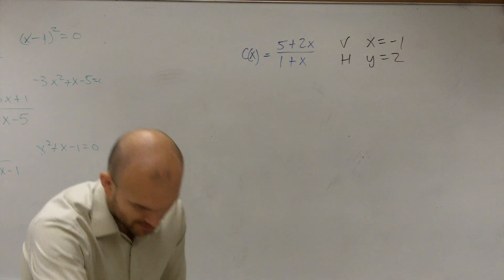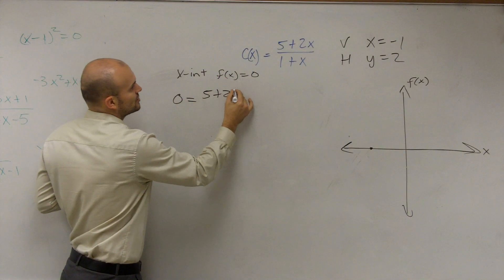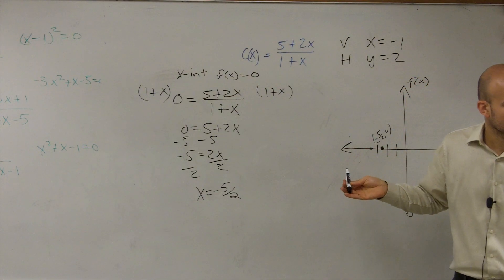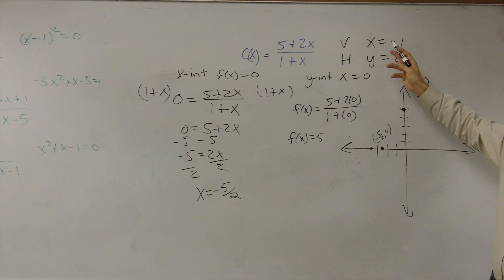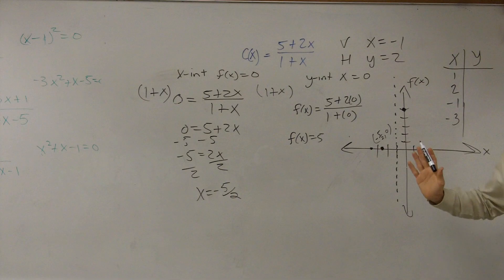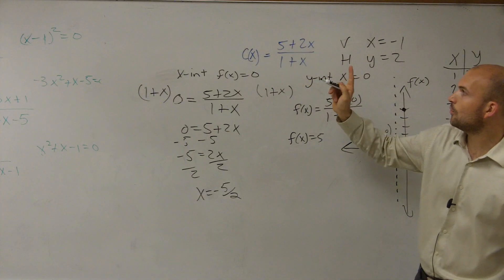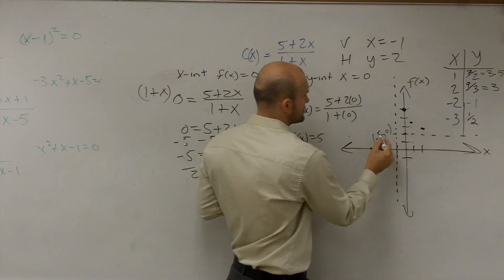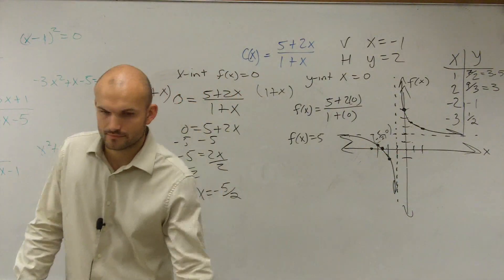Find the x and y intercepts of a rational function